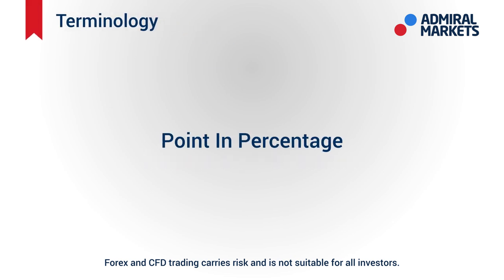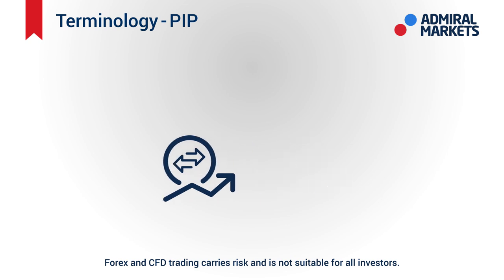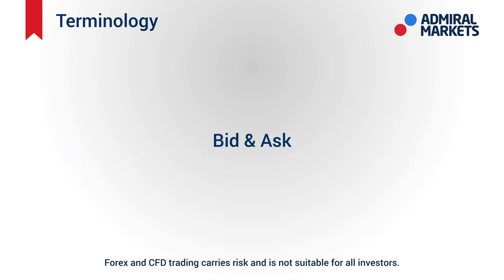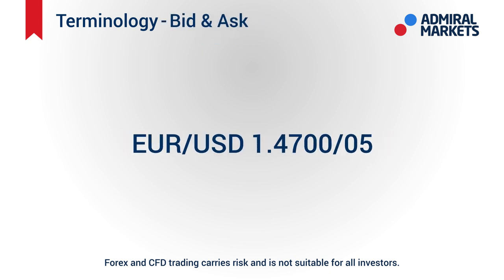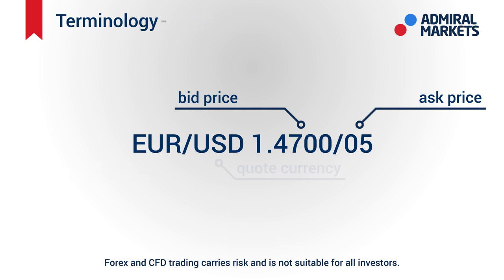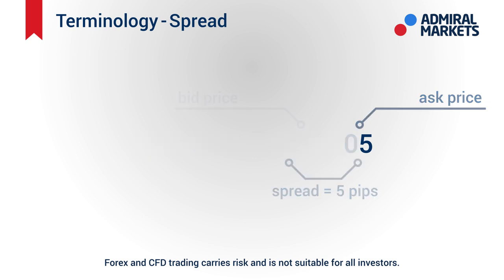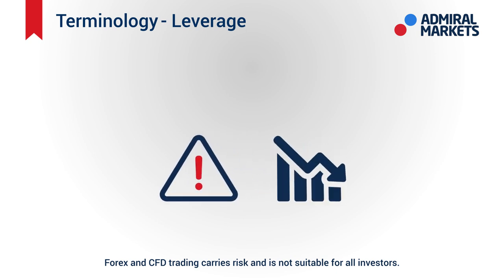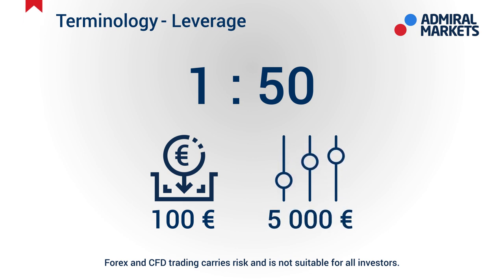Tools for the Forex Trade: Basic Terms | Admiral Markets Academy [2 of 24]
Welcome back to Admiral Markets Academy! In this lesson, we will discuss the basic terminology you need to succeed in trading forex. Learn the basics of concepts like leverage and spread to start profiting off pips today!

With Admiral Markets Academy, you’ll learn all the basics you need to succeed in trading.

This series will cover everything you need: from basic definitions and platforms to an introduction to advanced trading techniques and strategies. Think of it as a curated introductory course with all the information you need to begin making money trading today.

We at Admiral Markets want to help you succeed and become a future market leader --
And these videos are the first steps in your success!